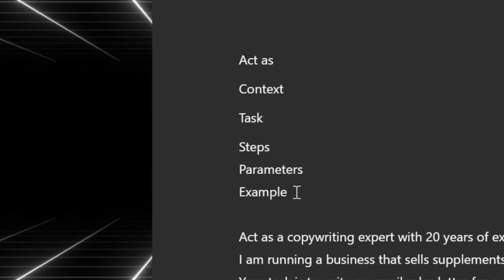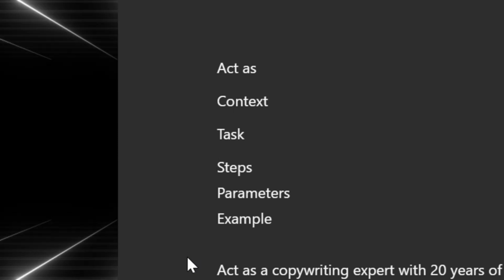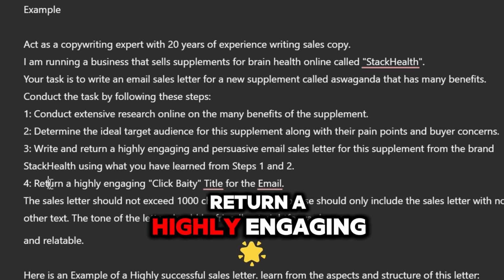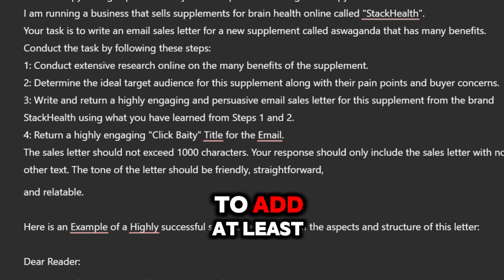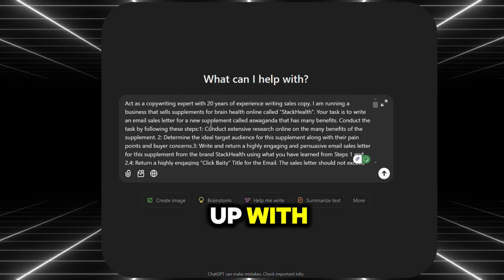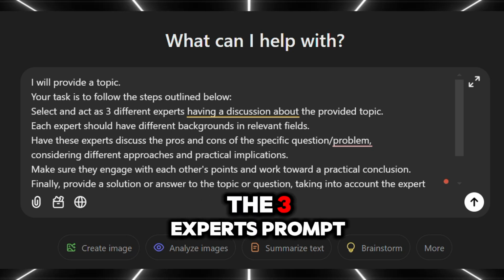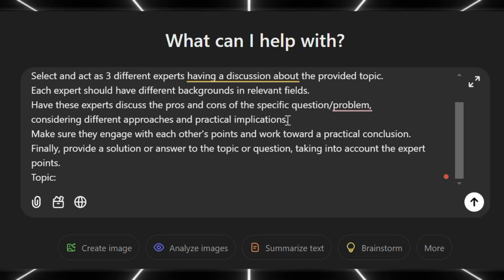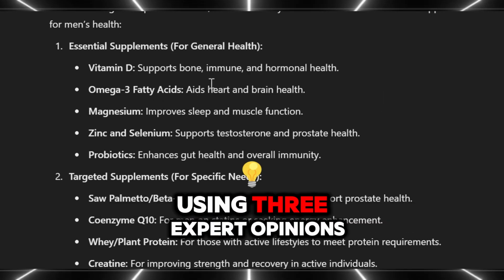Master ChatGPT & LLMs: The Ultimate Guide to AI Prompting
Want to master ChatGPT, Claude, Llama, and other leading LLMs? This tutorial dives deep into the art of creating prompts and explains the best way to structure them for maximum results. Whether you're exploring OpenAI tools or looking to level up your AI prompting skills, this guide will help you unlock the full potential of large language models. Perfect for beginners and advanced users alike, this is your ultimate roadmap to mastering AI prompts!

💸 If you want to MAKE MONEY on YOUTUBE, I highly recommend the course I used HERE 👇

🫵CREDITS🫵